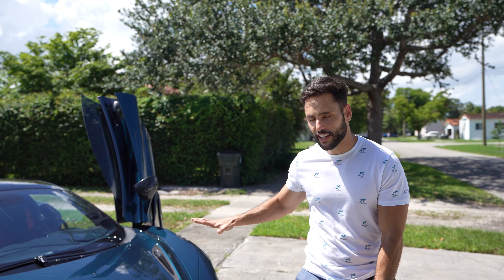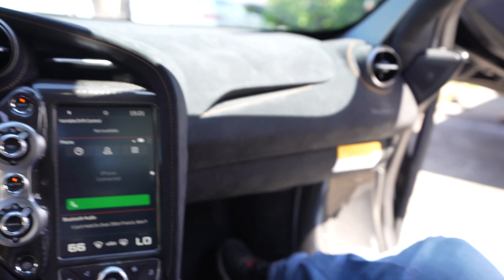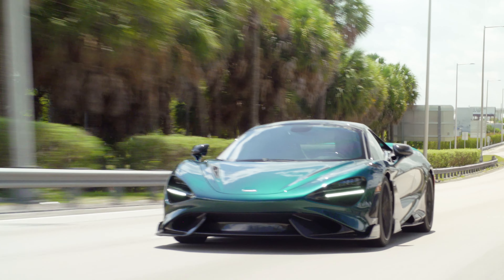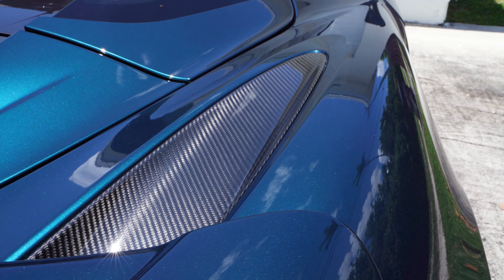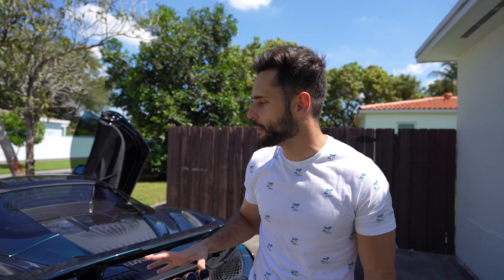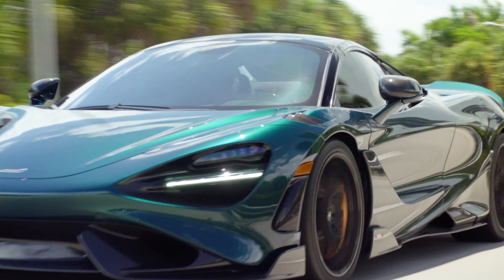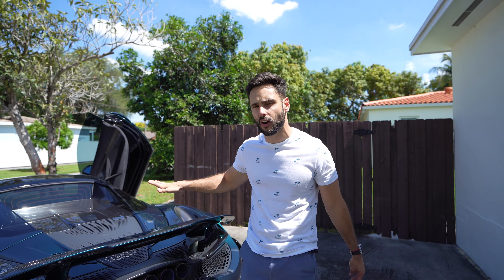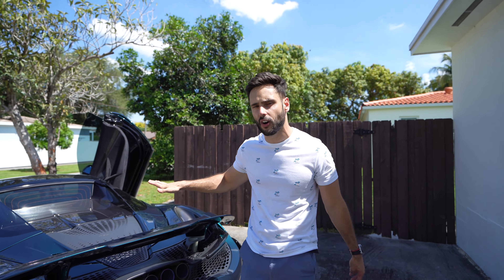Everything I HATE About The 765LT Spider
In today's video I walk you through everything I hate about my 765LT Spider. Having had it for 2 months, the Holliday romance is coming to end. I finally see through the insane speed, shiny carbon fiber, and ridiculously high price tag...

God Bless,
Mickey